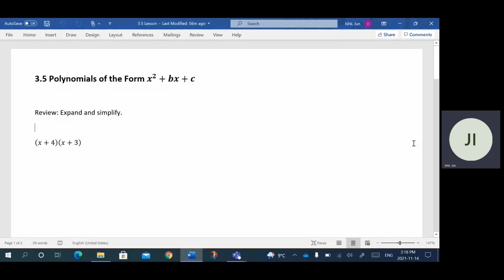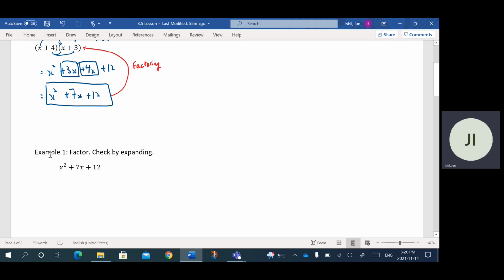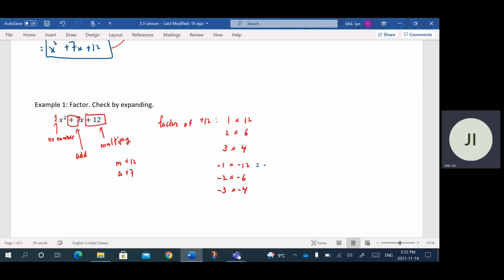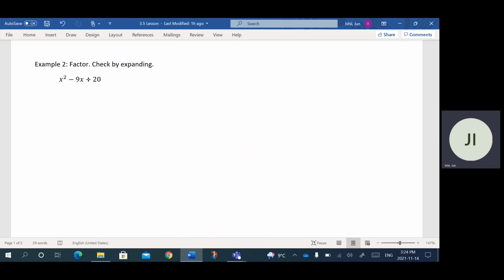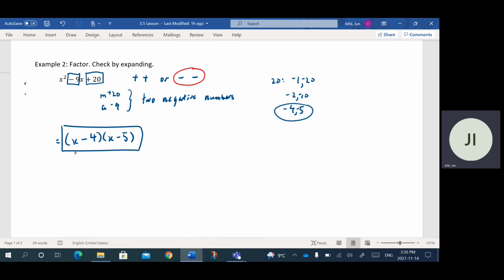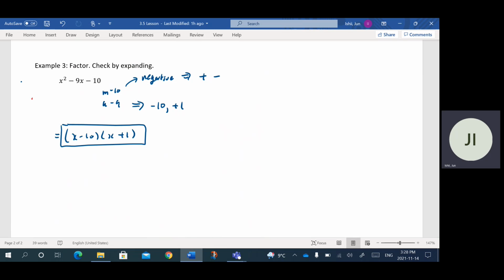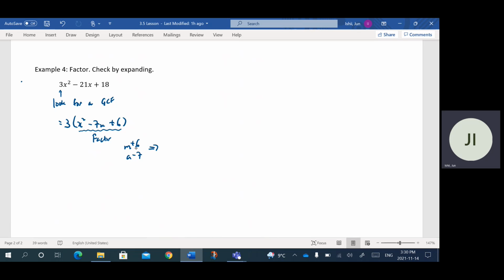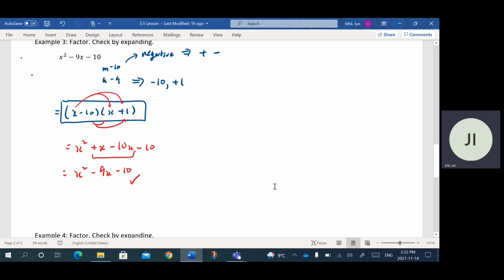3 5 Polynomials of the Form x^2+bx+c